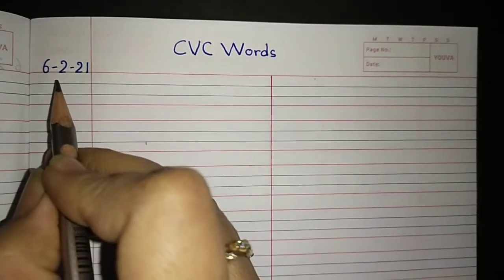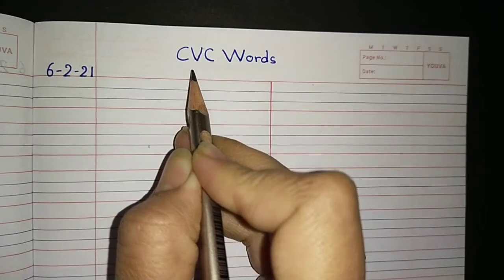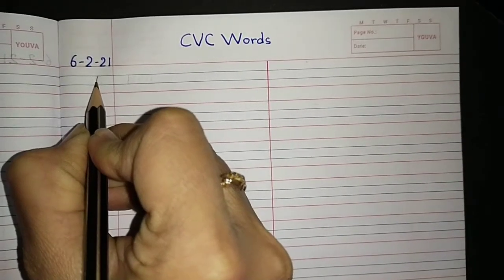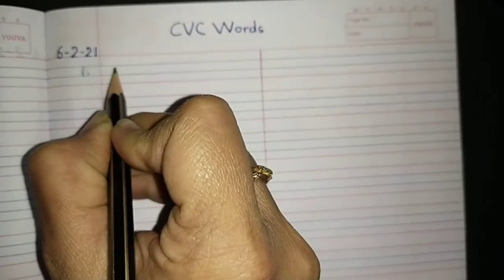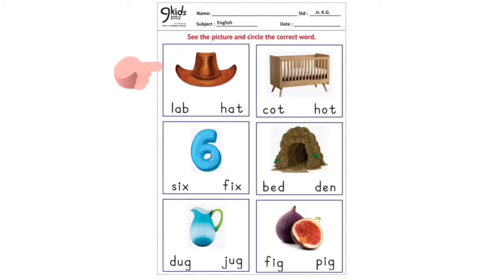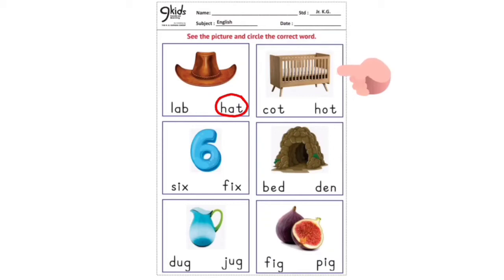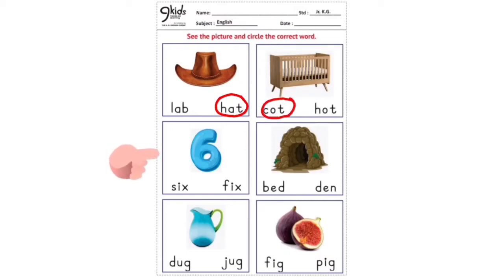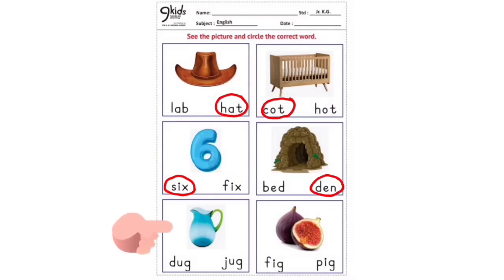9Kids | Jr KG | ENG | Revision of CVC Words | Week 39 | Session 2